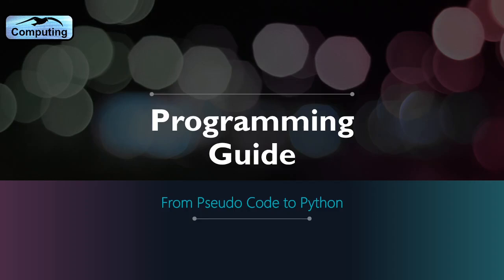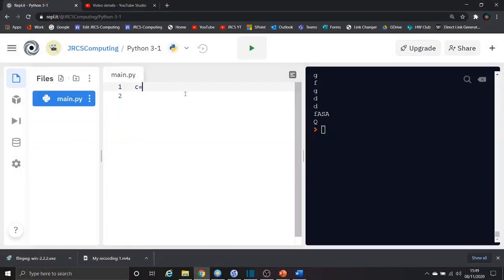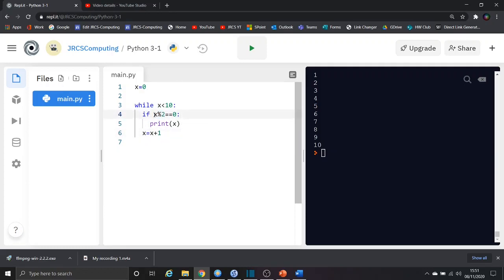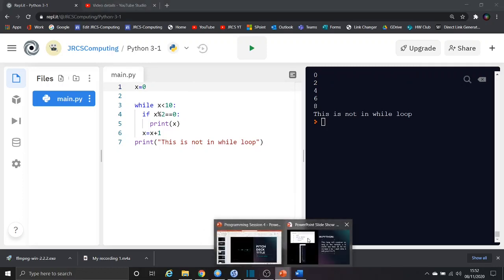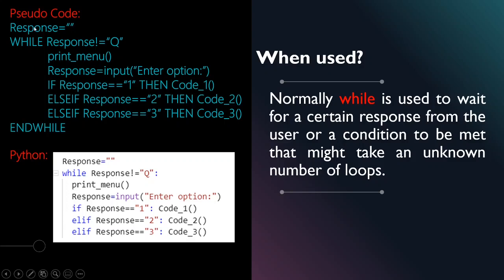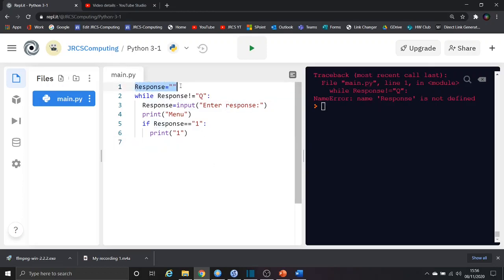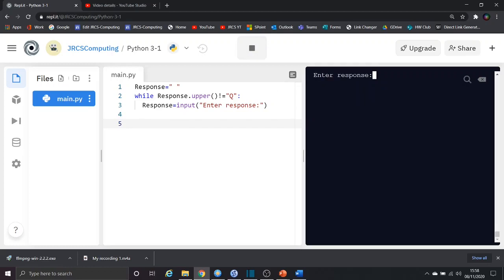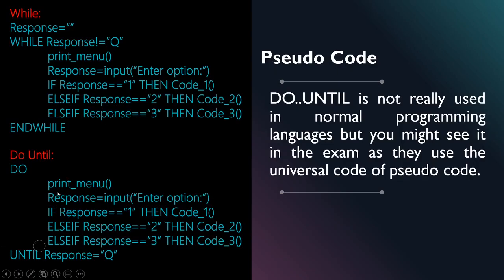Programming Session 4